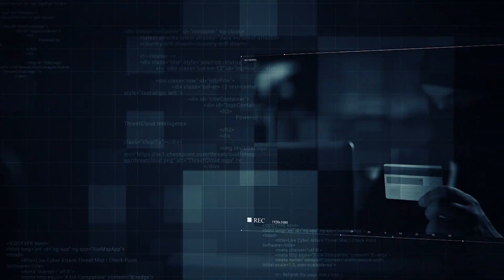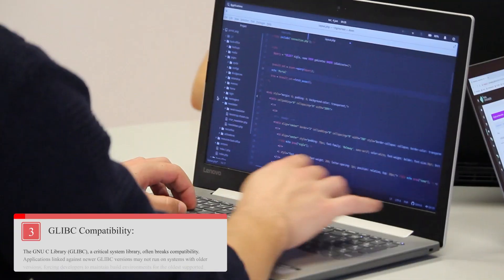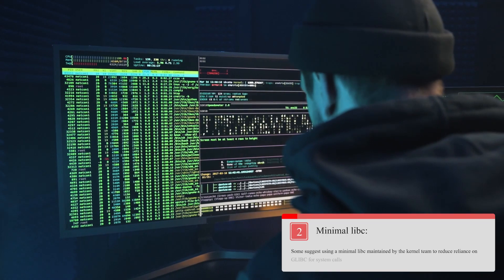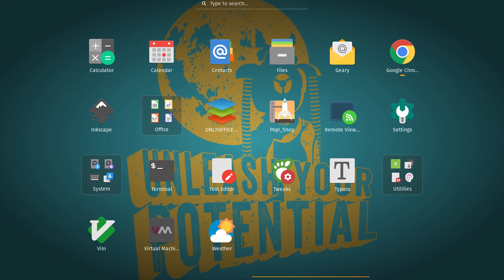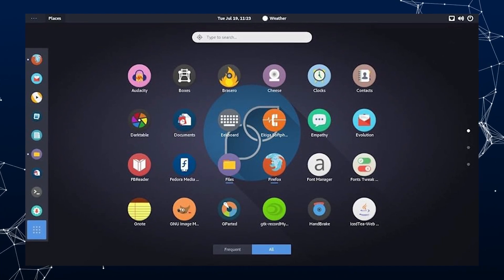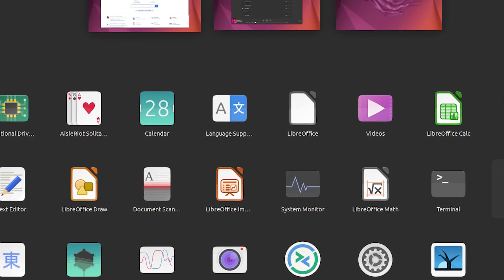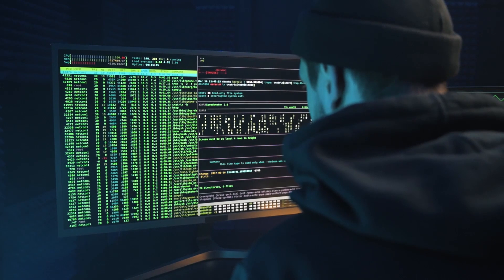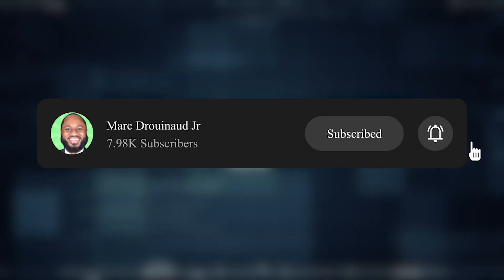The Linux Binary Support Nightmare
Legacy Linux binary support caused many issues in the present and past. One of the issues is that these problems have already existed in many Linux distros, and in this video, I discuss ways to solve Linux Binary support issues.